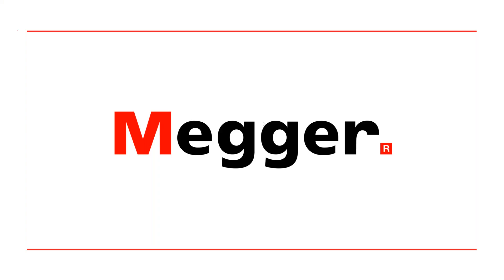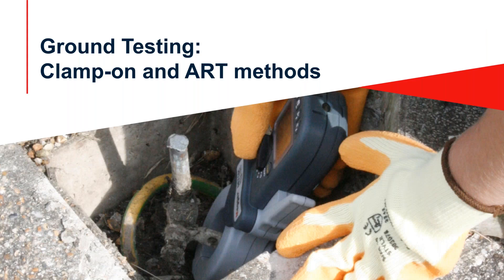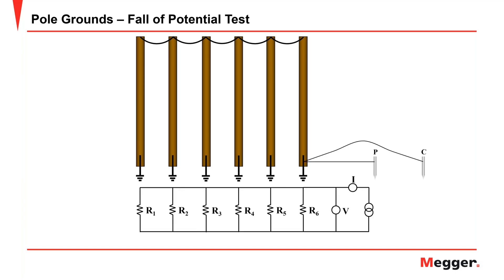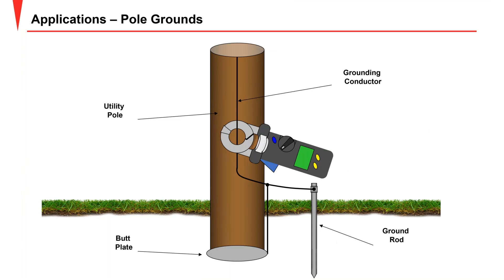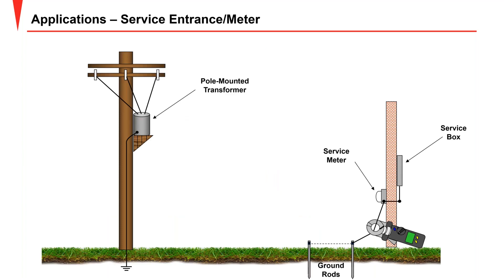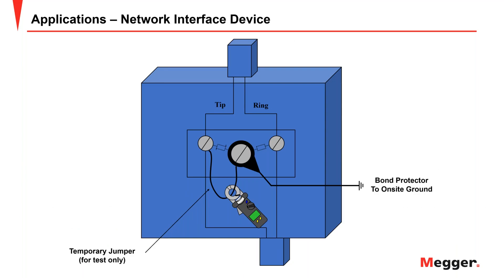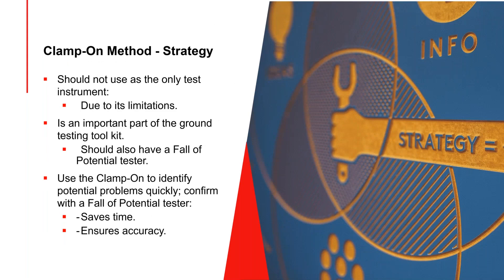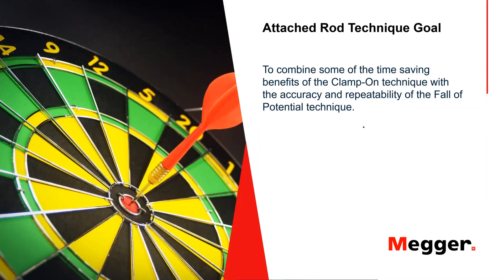Clamp on Ground Testing Methods